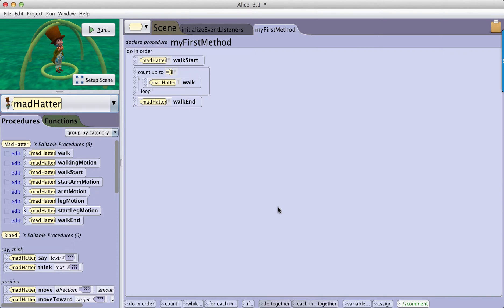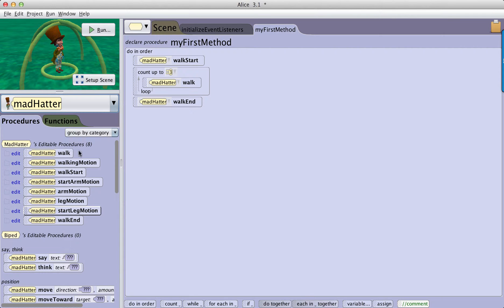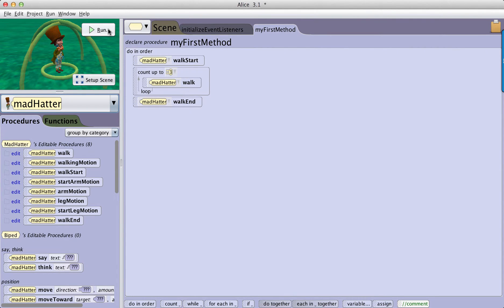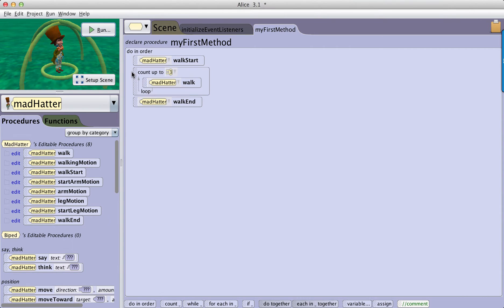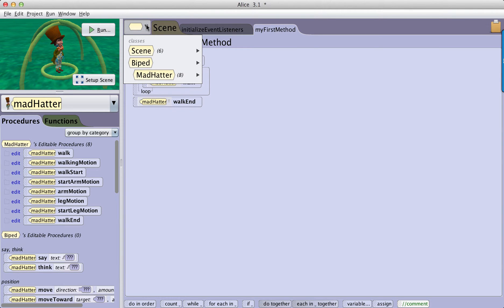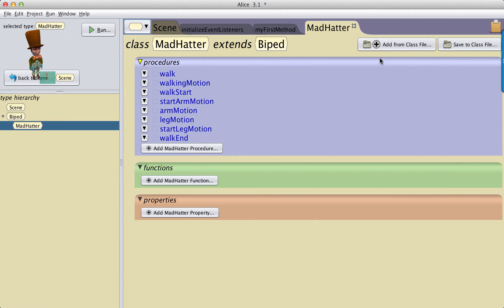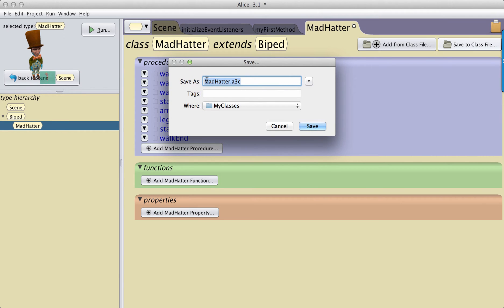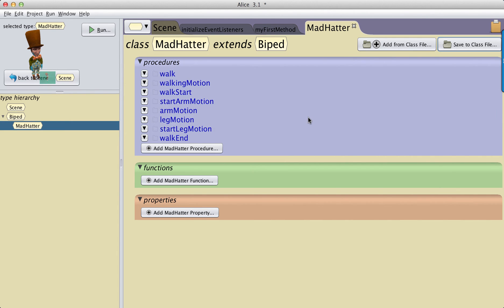ExportClassesAlice3.1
Demonstration of Exporting modified Alice classes in Alice 3.1